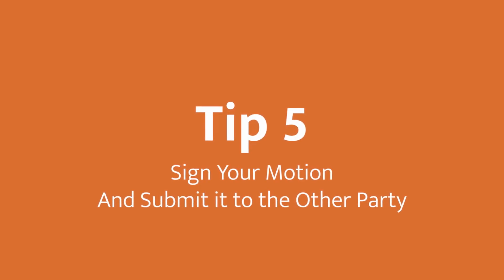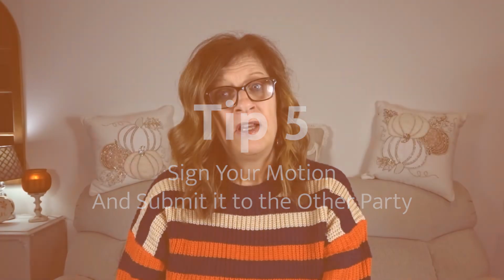How to Write a Motion for Court (Like A Pro) | File a Motion in Court Without an Attorney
In this video I provide 3 different ways to get started on drafting a motion for court if you are representing yourself in court and a few tips as well. I also share with you a personal story around when I drafted one of my first motions and the lessons I learned from it.

Introducing my groundbreaking Narcissistic Playbook: Your ultimate guide to Confronting and Defeating Narcissistic Abuse. This document equips you with powerful strategies to navigate narcissistic behaviors, ensuring your peace and joy remain intact. With scenario-based insights, it sheds light on common tactics and empowers you with improved responses for a happier, more peaceful life.

Struggling to break free from a narcissistic relationship? "How To Leave A Narcissist" is your solution. This course empowers you to identify abuse patterns, gather courage, and execute your exit plan. Don't navigate this alone – let Naked Narcissism guide you towards freedom.

Discover "The Cracks Within Me" – a transformative narc abuse recovery program crafted by survivors for survivors. Break free from the insidious grip of narcissistic abuse. Unearth hidden scars and navigate the path to healing. Ready to leave trauma behind and embrace a life of fulfillment? Explore our proven system today. Don't let the past define you – reclaim your power and thrive. Don't miss out on the opportunity for true transformation.

🎥 RECOMMENDED VIDEOS 🎥

COMING SOON